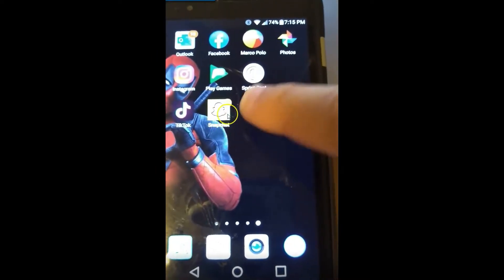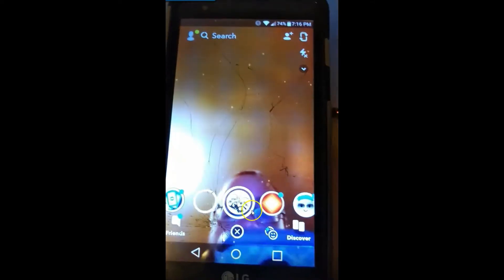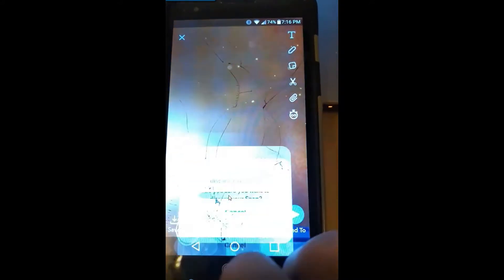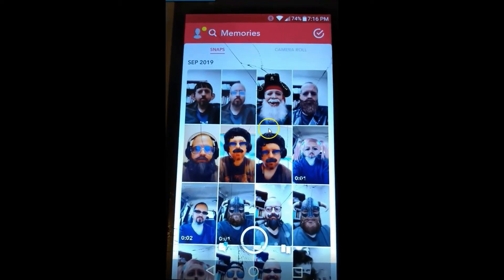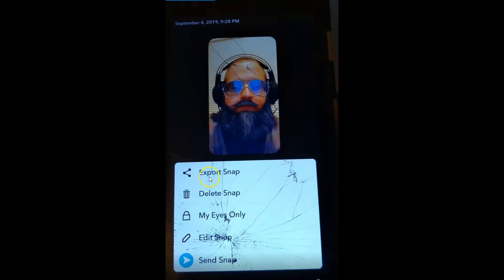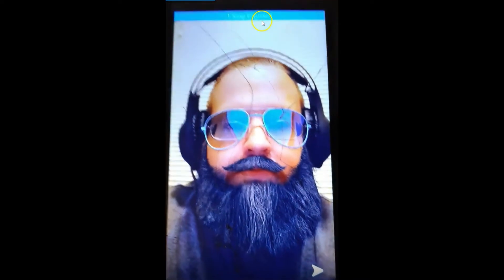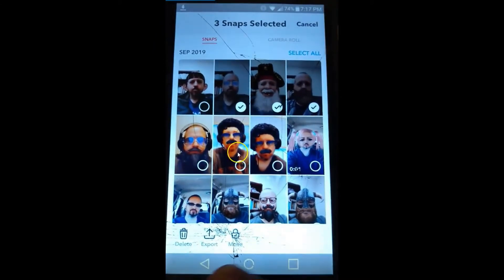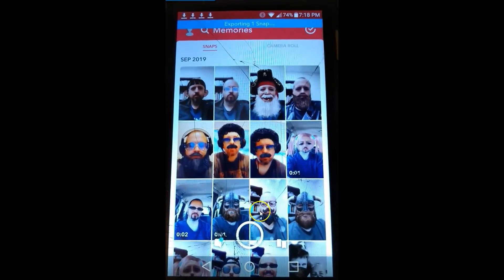How To Download Photos/Videos Off Snapchat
You every wanted to know how to download photos/videos off Snapchat? If you have then you have found the right how to video. This is a very easy to follow process where by the end you will be downloading with no problems.